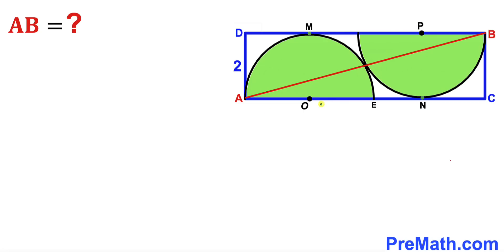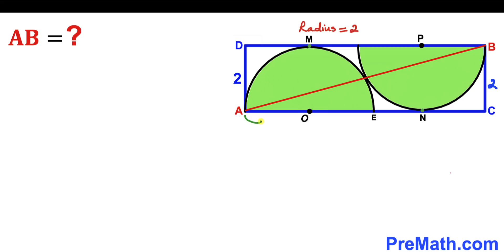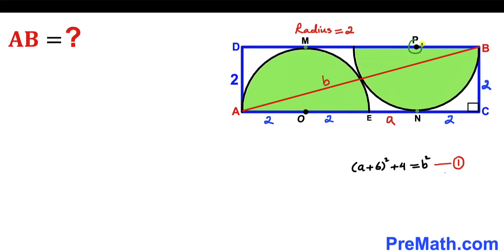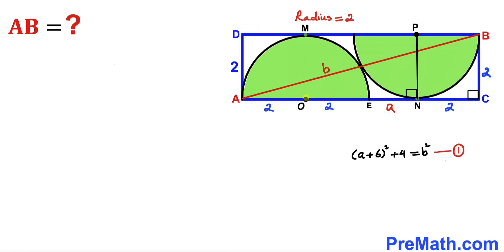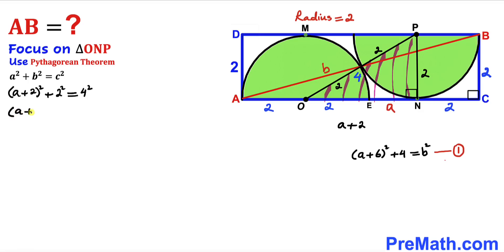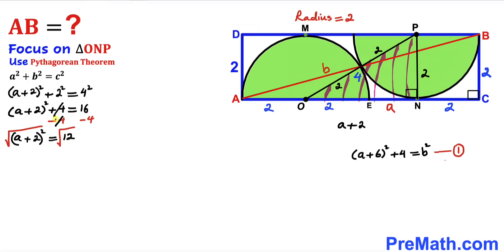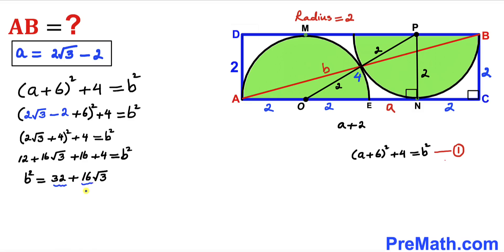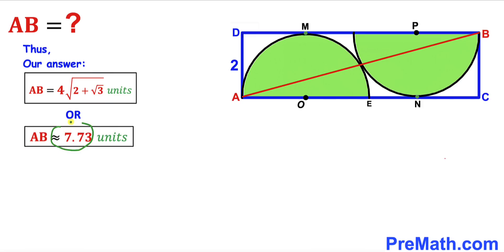Can you find the diagonal AB length? | (Rectangle)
Learn how to find the diagonal AB length. Important Geometry and Algebra skills are also explained: Pythagorean theorem; circle theorem; area of the circle formula. Step-by-step tutorial by PreMath.com.

blackpenredpen
math olympics
olympiad exam
math olympiada
British Math Olympiad
olympics math
olympics mathematics
Number Theory
mathcounts
math at work
Pre Math
Olympiad Mathematics
Olympiad Question
Geometry
Geometry math
Geometry skills
Right triangles
imo
Competitive Exams
Competitive Exam
Calculate the length AB
Pythagorean Theorem
Right triangles
Intersecting Chords Theorem
coolmath
my maths
mathpapa
mymaths
cymath
sumdog
multiplication
ixl math
deltamath
reflex math
math genie
math way